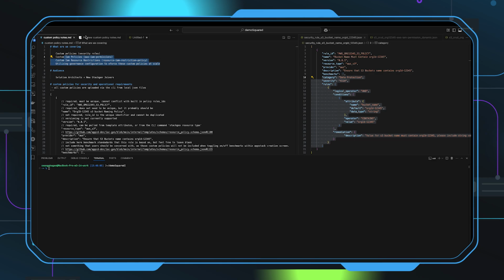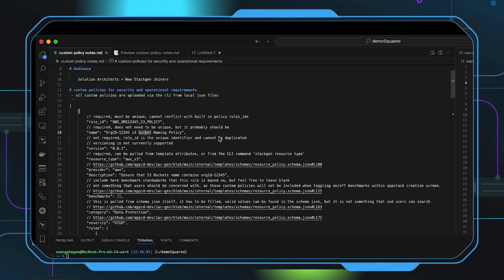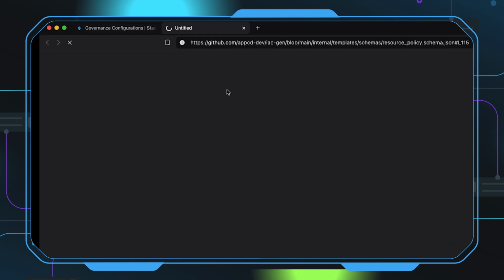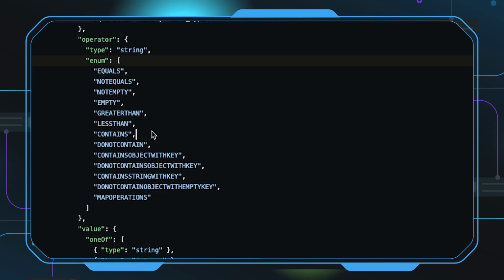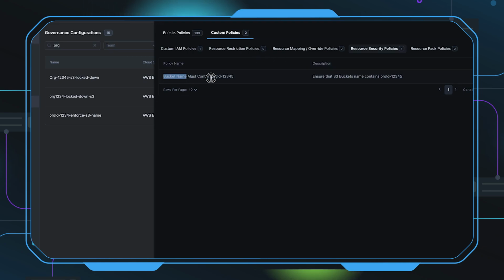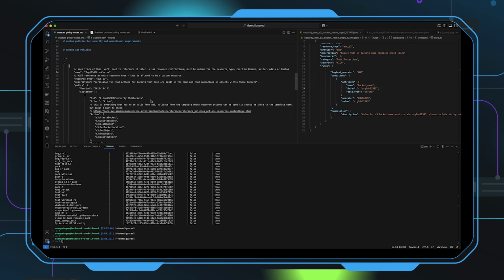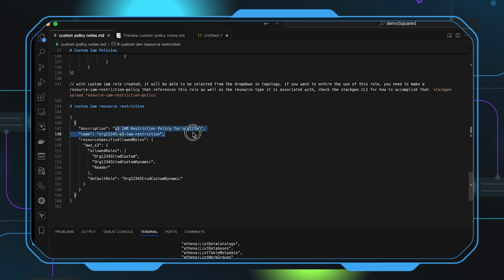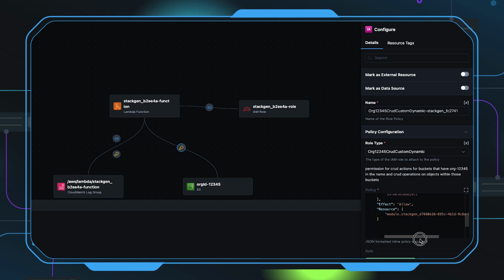Unlock the Power of Custom Policies & Resource Governance in StackGen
Welcome to our comprehensive guide on governance within the StackGen platform! In this video, StackGen Staff Software Engineer Sean Gahagan takes you through the essential steps for creating and implementing custom policies, including custom security rules, IAM policies, and resource restrictions. These policies are vital for tailoring governance configurations and securing your infrastructure with precision.

You’ll learn how to:

- Create custom security rules and manage them within StackGen for a fully personalized security setup.
- Design custom IAM policies to control access to resources and fine-tune permissions for your team.
- Enforce resource restrictions using StackGen’s governance configurations to ensure adherence to organizational security standards.

By the end of this deep dive, you'll have the tools and knowledge needed to optimize your StackGen environment, allowing for enhanced security and streamlined resource management across your teams.

Don't forget to try StackGen for yourself and sign up for a demo today! Feedback and questions are always welcome!